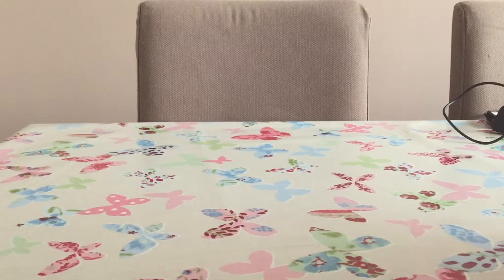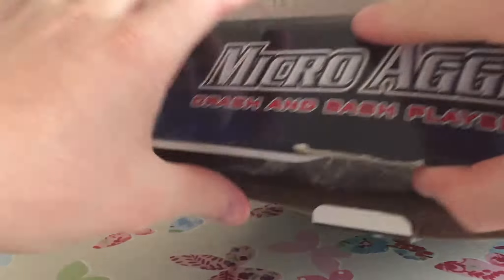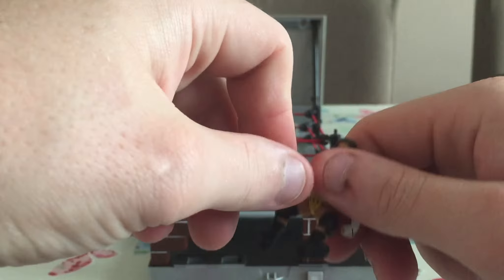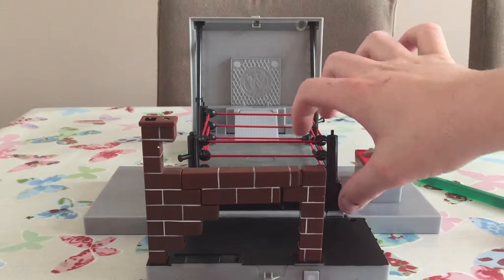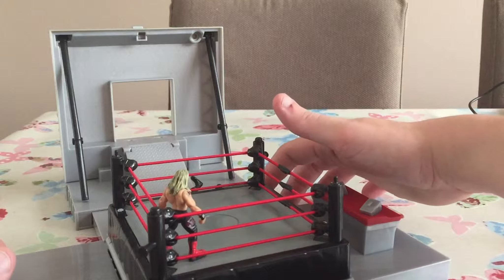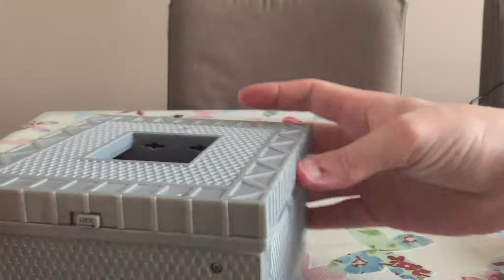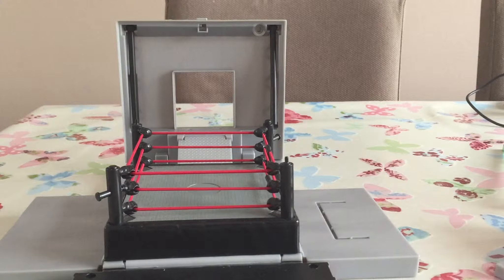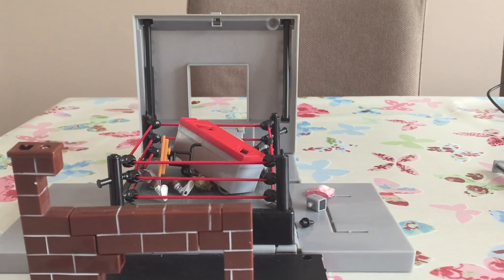Unboxing And Review Of WWE Micro Aggression Crash and Bash Playset and Cage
All comments are mine own opinion
Leave yours in the comments